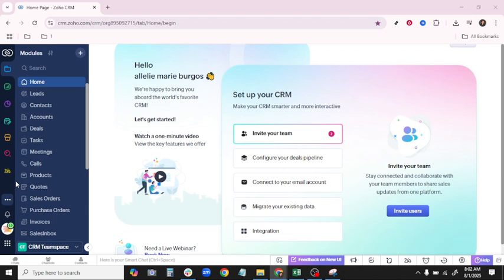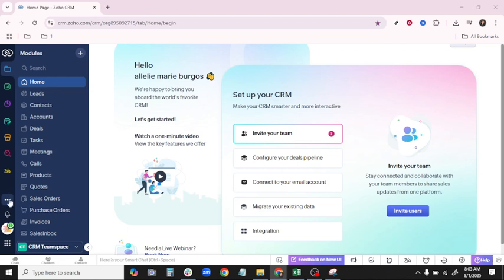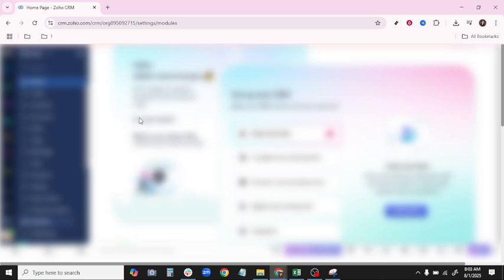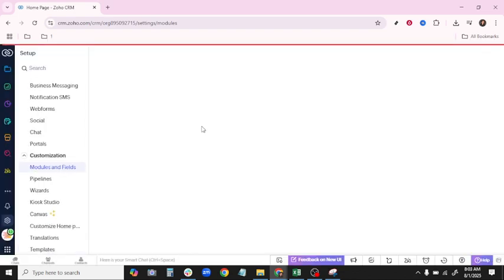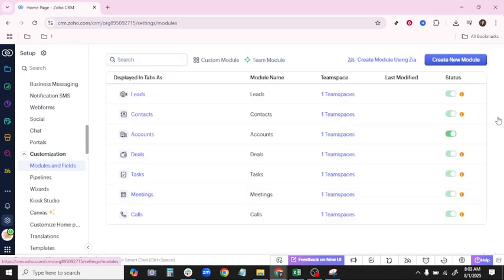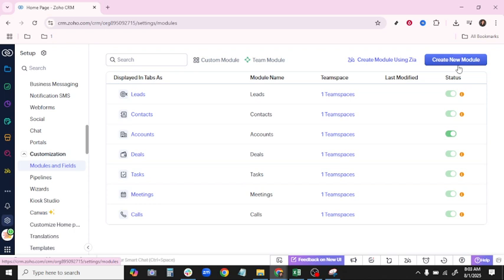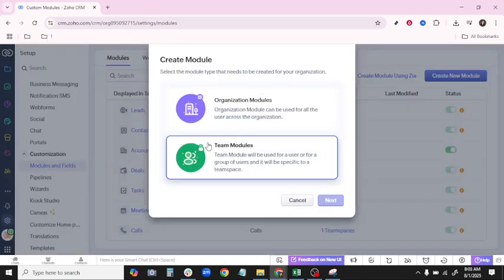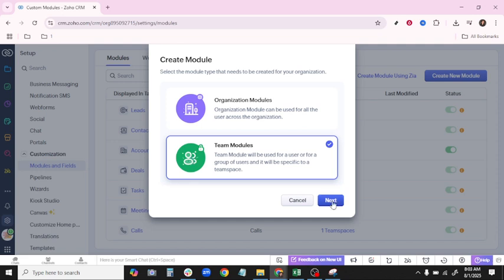How To Create List in Zoho CRM Full 2025 Guide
In this Full 2025 Guide, learn how to create and manage lists in Zoho CRM to organize leads, contacts, and deals effectively. We’ll show you how to filter records, use criteria-based views, save custom lists, and apply them to your sales or marketing workflows. Lists are powerful tools for managing targeted campaigns and simplifying data navigation. Whether you're new to Zoho or optimizing your CRM system, this tutorial helps you work smarter with lists and improve your sales pipeline management.